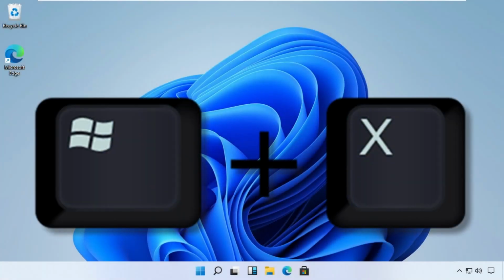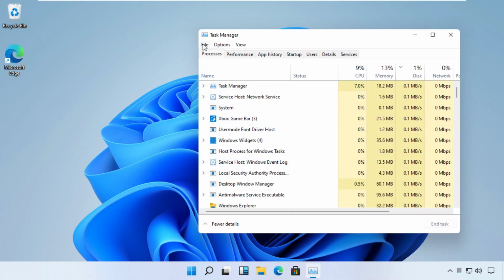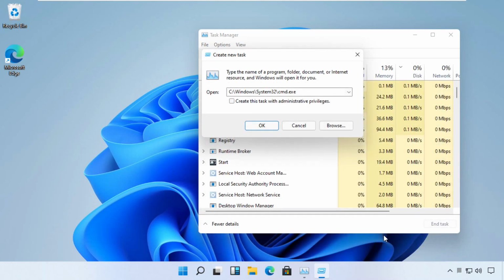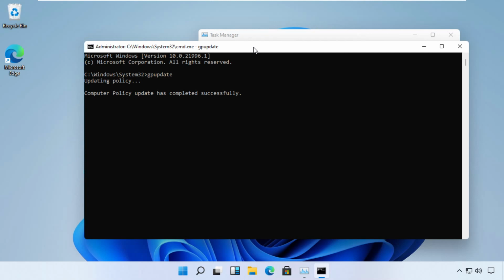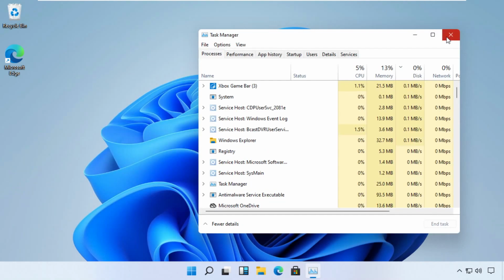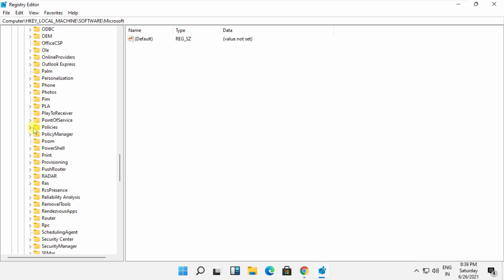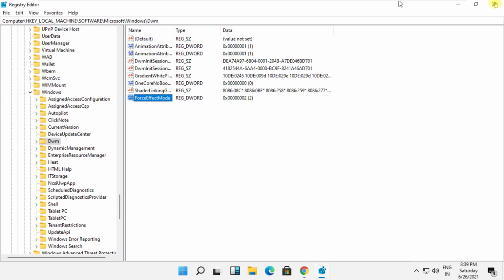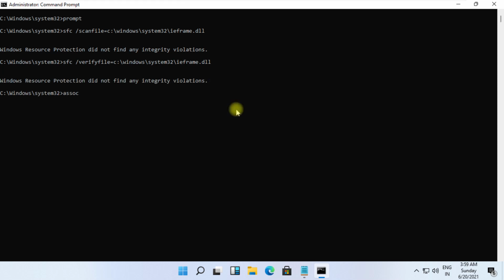How to Fix Aero Transparency in Windows 11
prompt
sfc /scanfile=c:\windows\system32\ieframe.dll
sfc /verifyfile=c:\windows\system32\ieframe.dll
assoc
sfc /scannow

This video will show you how to fix aero transparency issues ion Windows 11

Language : English